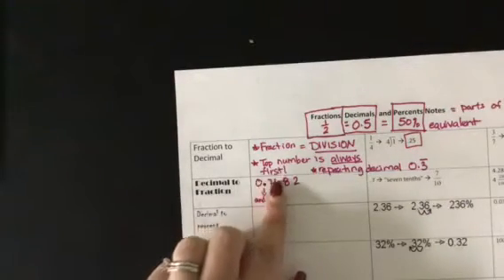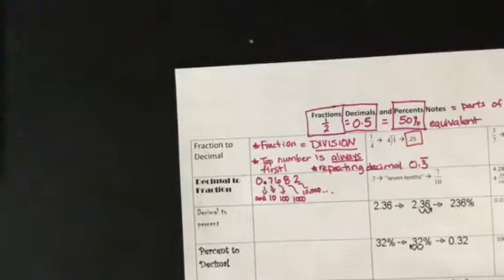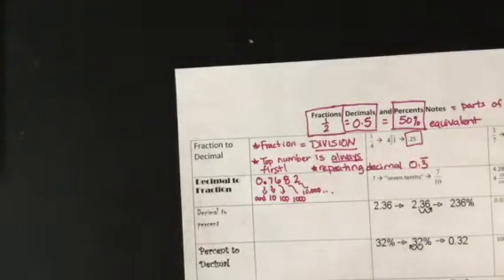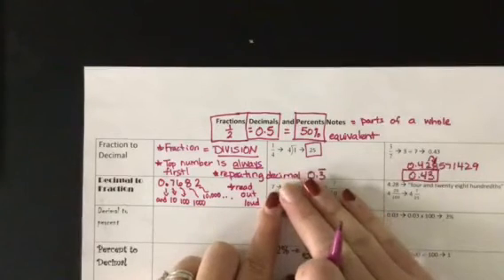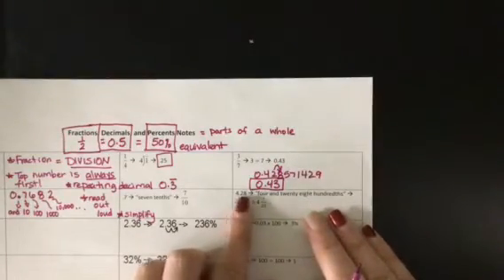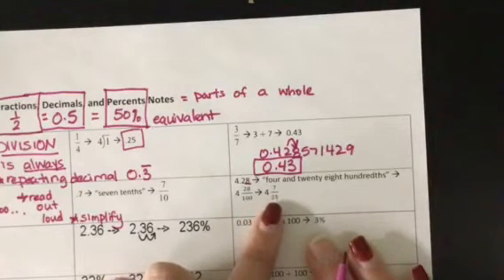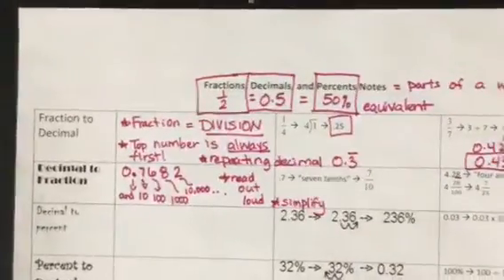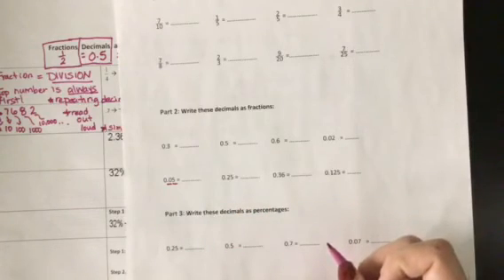Decimals to fractions